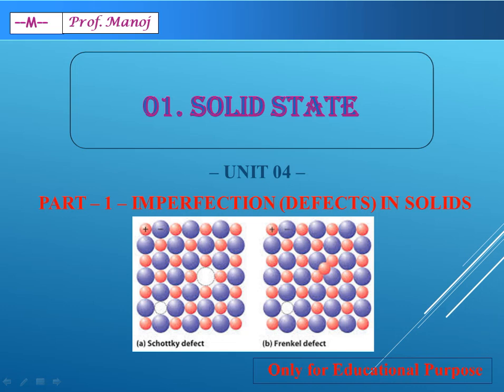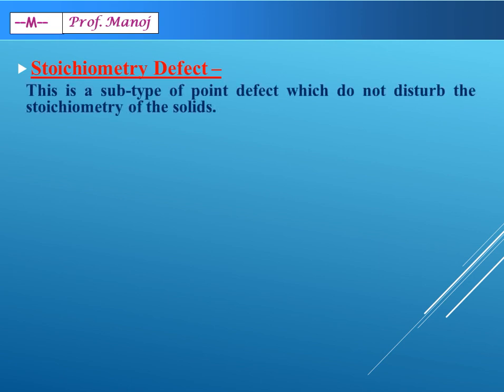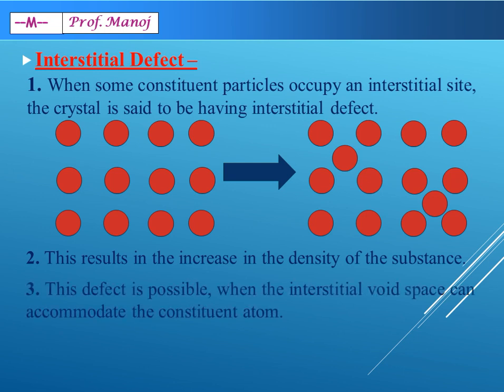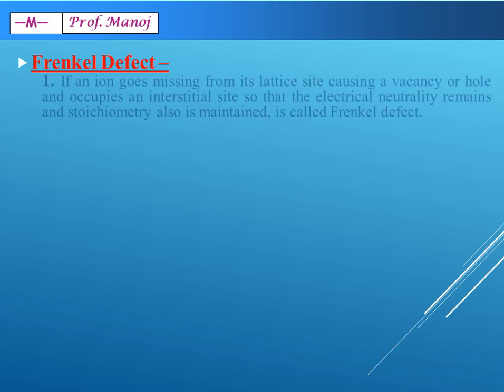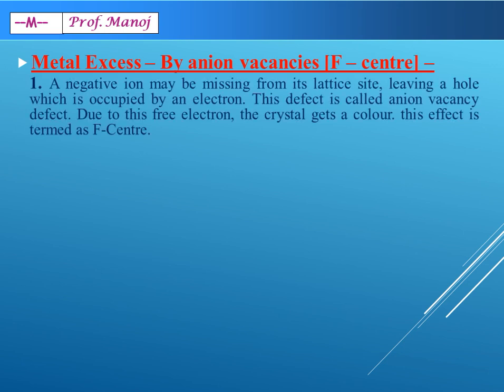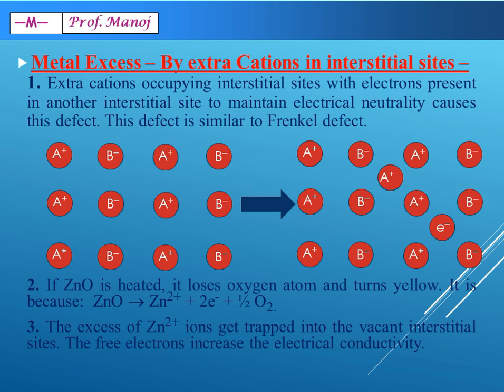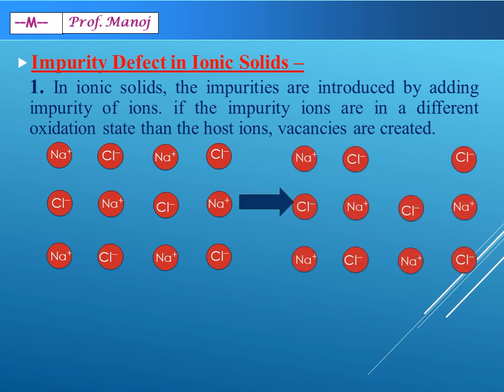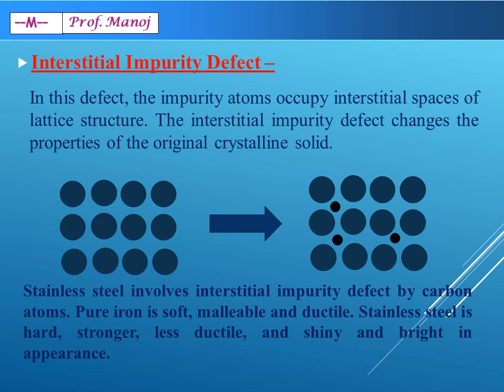12th Chemistry - 01 Solid State [Unit 04 - Part 1]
In this video you will learn about the Defects or imperfections in crystal lattice. It is a HOT topic for all the competitive Exams.